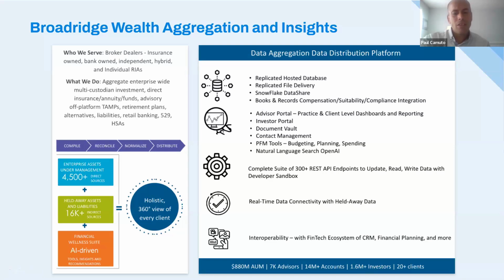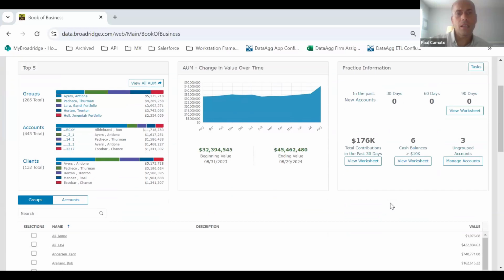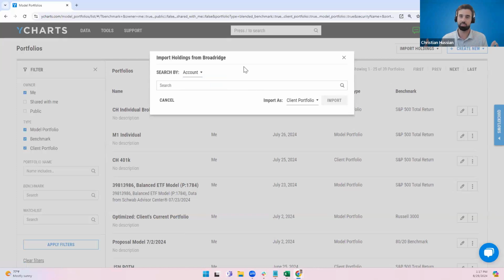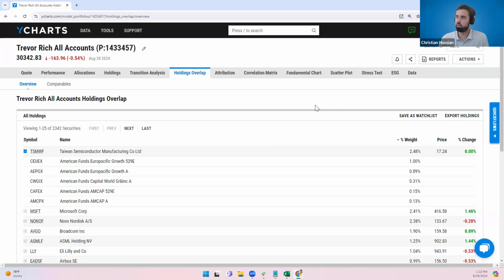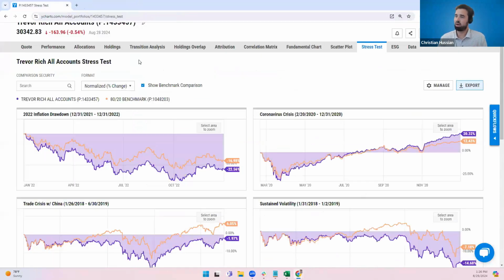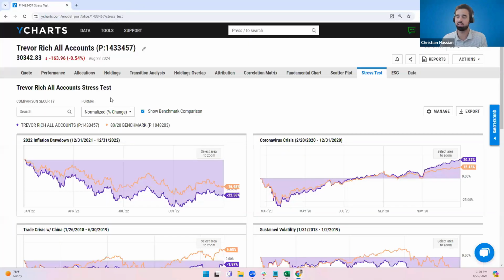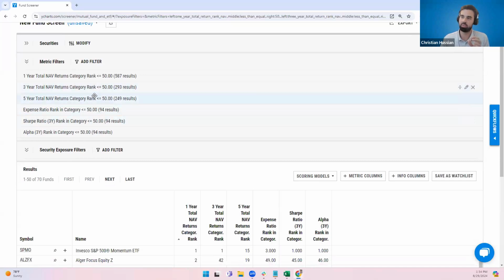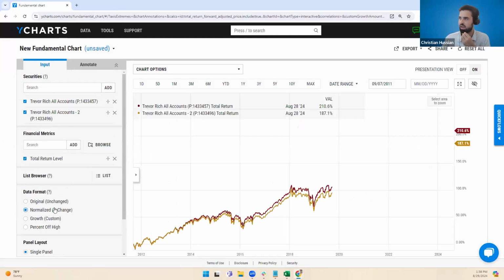Supercharged Portfolio Management with YCharts & Broadridge's NEW Integration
In this webinar, Broadridge joined YCharts for a dynamic discussion on how the new holdings integration empowers wealth management professionals to:

- Seamlessly import and synchronize portfolio holdings data from Broadridge’s Wealth Aggregation Platform to YCharts, ensuring data connectivity and consistency.
- Explore top portfolio optimization tools and workflows to enhance analyses and asset gathering across both platforms.
- Learn to streamline portfolio management and proposal generation, enhancing advisor efficiency and client communication.